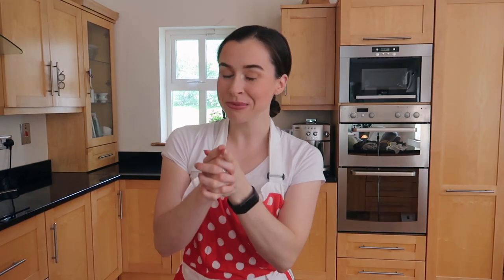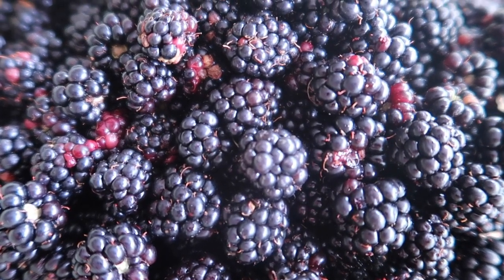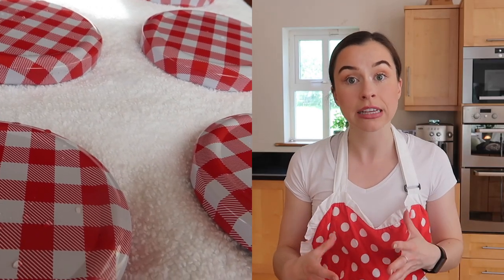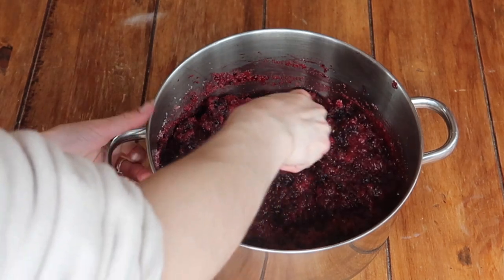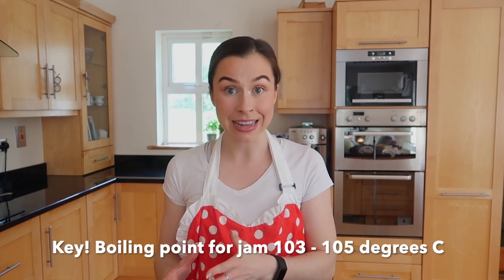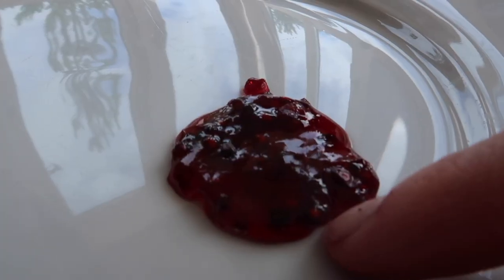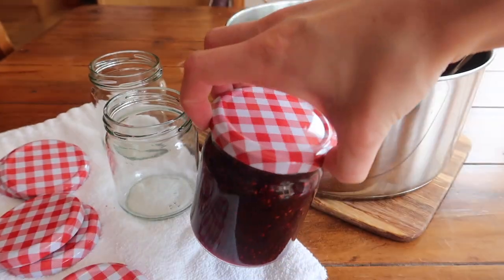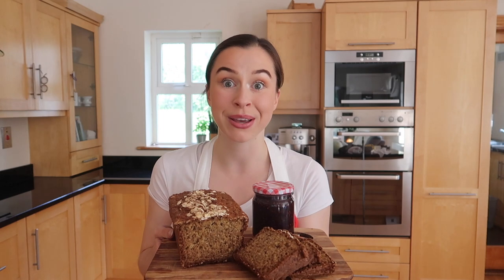HOW TO MAKE TRADITIONAL IRISH BLACKBERRY JAM! Zero Waste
Blackberries are perfectly in season right now. Get out there get foraging and prepare some of your own traditional Irishblackberryjam to last you the entire year! Making your own jam is so easy you won't believe it, I hope this detailed recipe and howto is helpful!

What are some of your favourite jam recipes?

To sterilise your jars:
Wash the jars and the lids in hot soapy water and leave them to dry upside down on a baking/roasting tray. Place in the oven at 160-180ºC for about 15 mins.